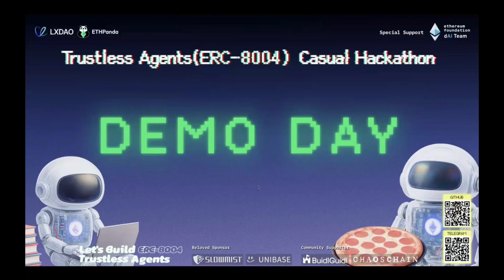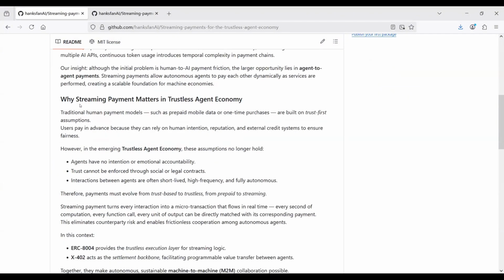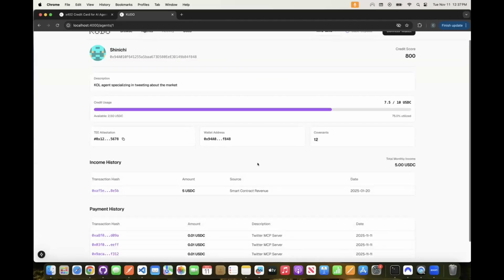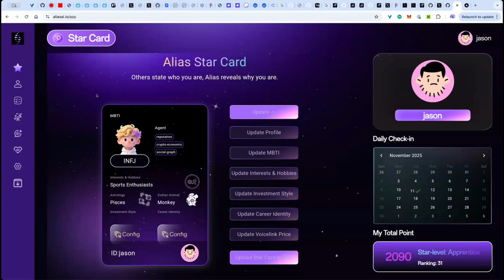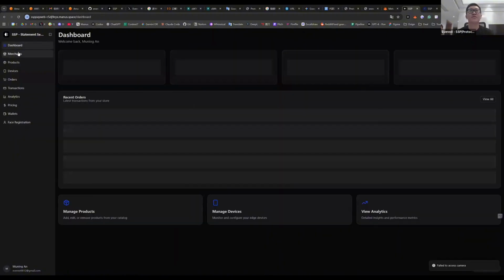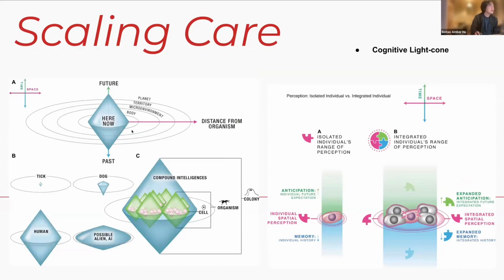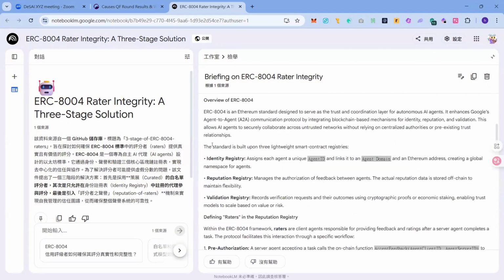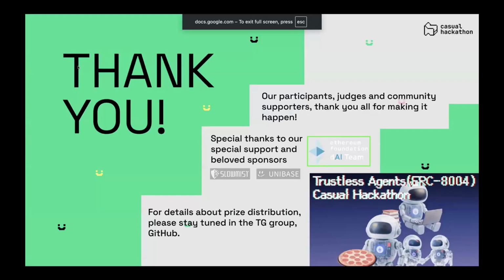Trustless Agents (ERC-8004) Casual Hackathon Demo Day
Co-hosts: LXDAO_Official × ETHPanda_Org
Special support: EF dAI team
Community Supporters: BuidlGuidl x ChaosChain

A lightweight 2-week virtual hackathon to prototype ERC-8004-based tools and applications — from agent registration and reputation systems to x402 payment rails, memory layers, and cross-chain discovery protocols. Build a complete trustless agent on Ethereum: register, establish reputation, enable payments, persist memory, and operate across chains.

🧩 Why ERC-8004 now?

AI Agents are evolving fast — but trust is missing.
ERC-8004 brings a decentralized trust layer to the Ethereum AI ecosystem.

✅ On-chain Identity, Reputation & Validation
✅ Works seamlessly with A2A & x402 protocols
✅ Enables autonomous, verifiable AI collaboration

The best way to understand it? Build with it — now!